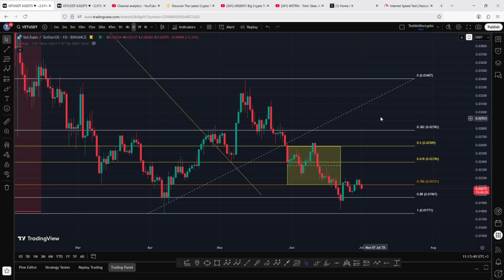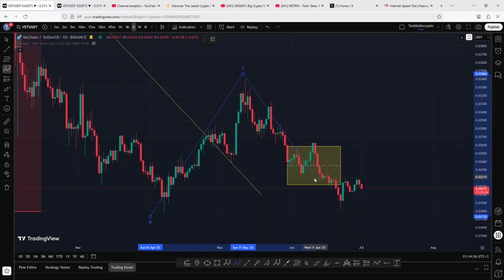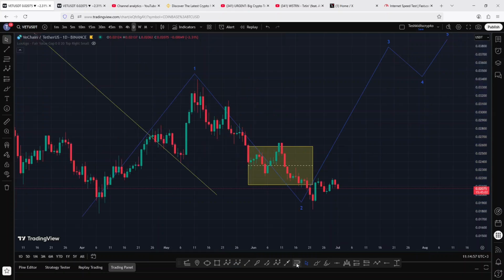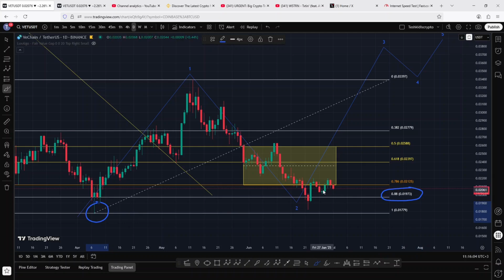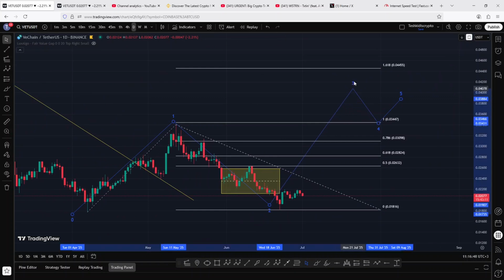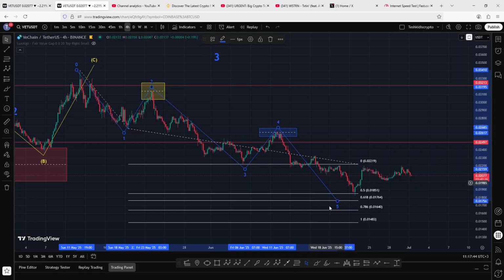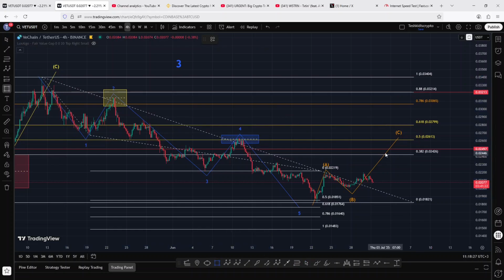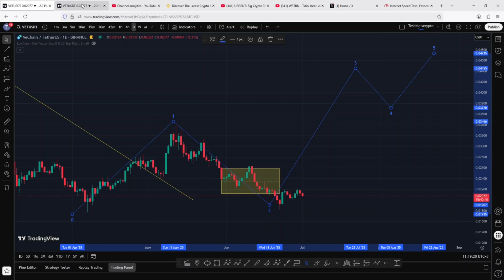🚨VECHAIN (VET) HOLDERS ACT NOW OR MISS OUT ON THIS [GET READY !!!]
Exchanges / Products

Follow Teshkid For More Alpha
👉Youtube Membership

📧In Case of any Queries Just Reach To Us:
Educational Materials